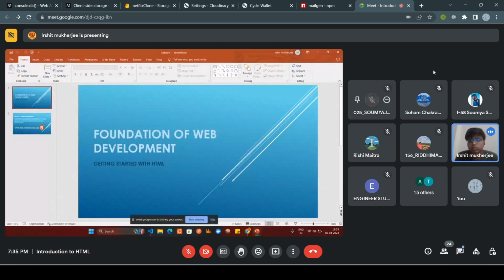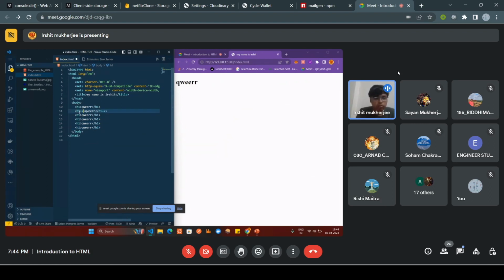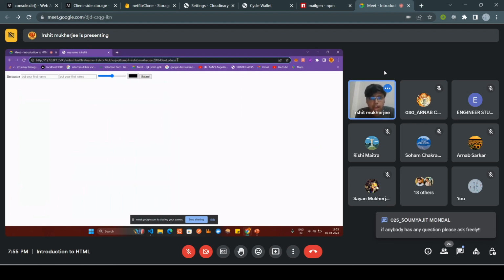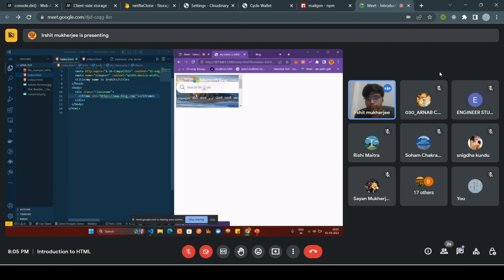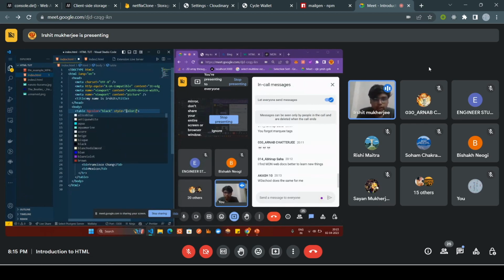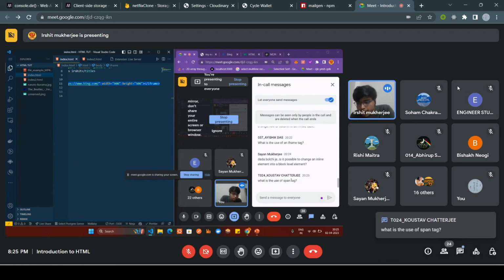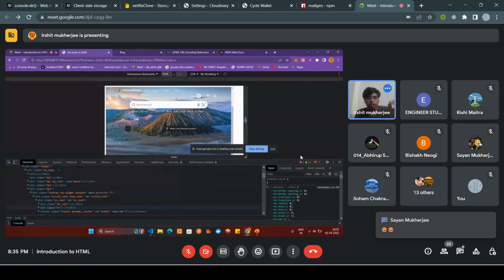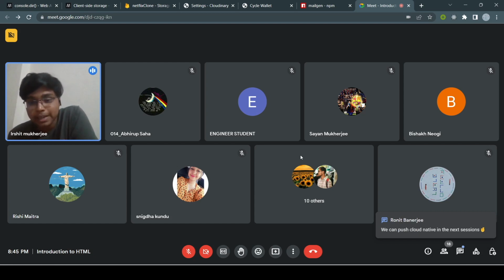Introduction to HTML Workshop by Irshit Mukherjee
HTML stands for HyperText Markup Language. It is a standard markup language for web page creation. It allows the design and structure of sections, paragraphs, and links using HTML elements (the building blocks of a web page) such as tags and attributes.

On 2nd April 2023, we successfully completed the 3rd workshop of our community on HTML. The response was outstanding. The Organising Committee of this community laboured tirelessly for the smooth completion of this workshop. Mr Irshit Mukherjee was the speaker in this workshop. His presentation and communication were easy to understand. He explained HTML in a suitable way for beginners.

So, if you, unfortunately, miss his sensational tutorial then don't worry, we will upload the full workshop on our YouTube channel..👇🏻

_Hope it will be helpful for your 4 Years journey and throughout your lifetime_